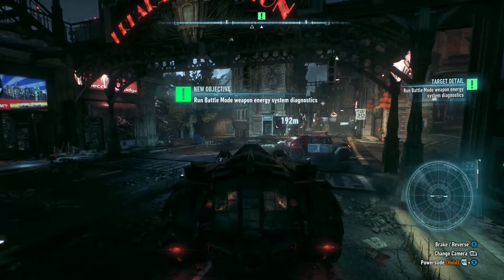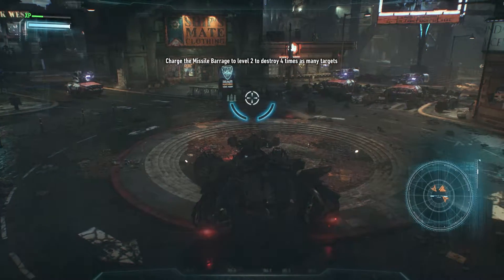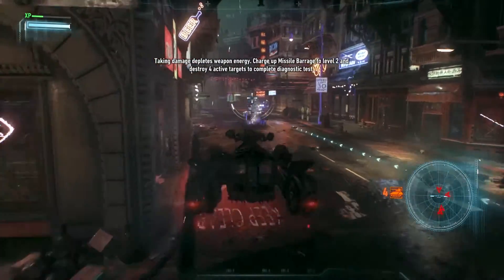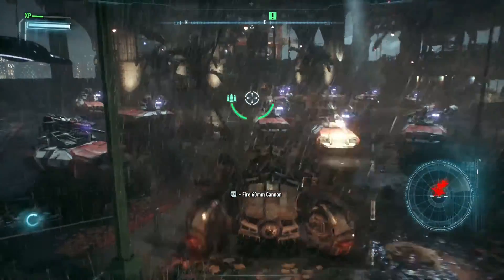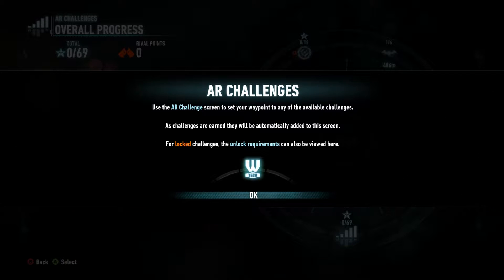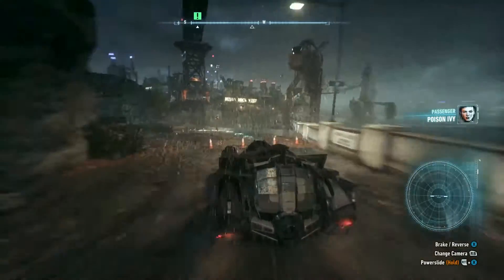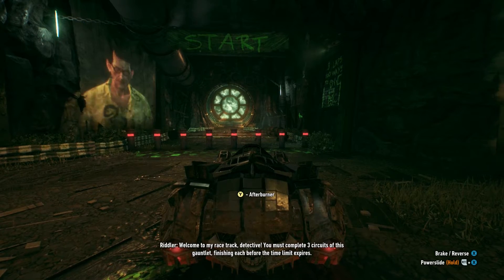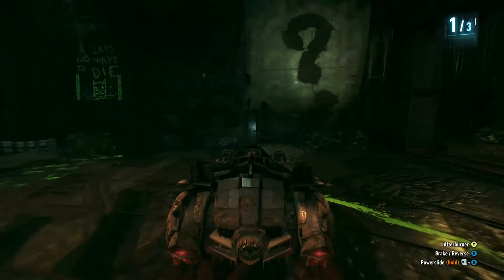Batman Arkham Knight | Walkthrough | Part 2 - The GCPD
Hey guys and welcome back to Part 2 of Batman Arkham Knight!

Now that we have entered the world of Gotham City, Batman needs to minimize the crime and we start with taking Poison Ivy to the GCPD.

Origin ID: ConnorKGames
Steam: ConnorKG